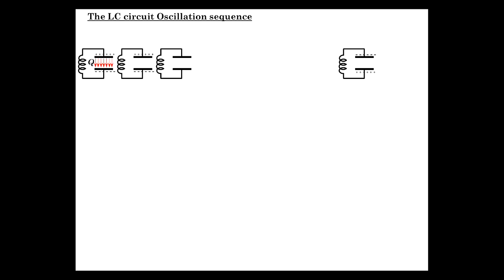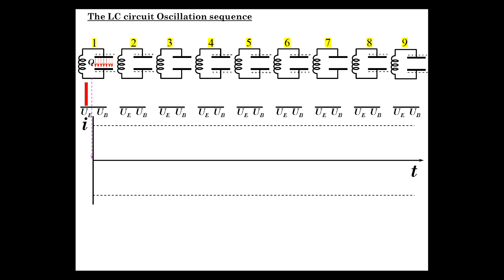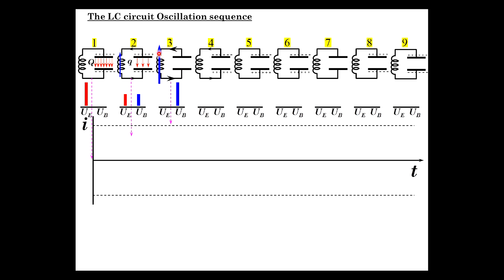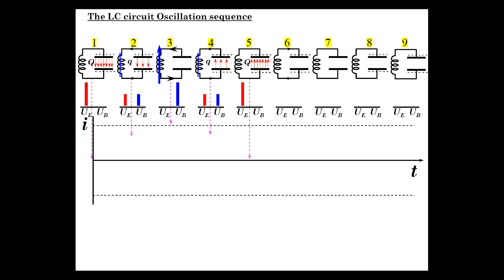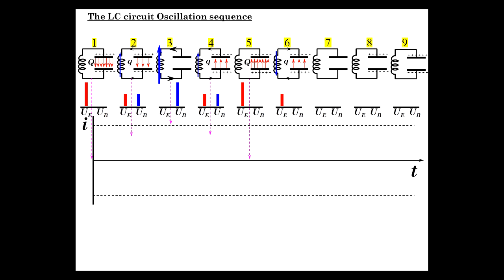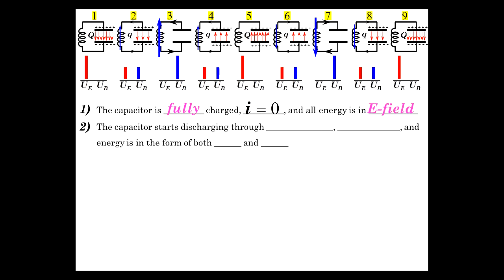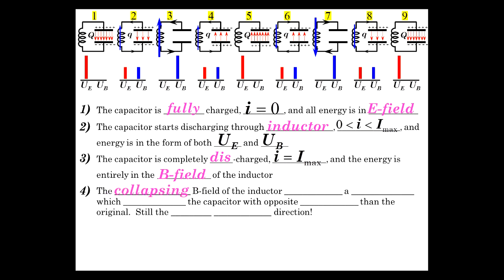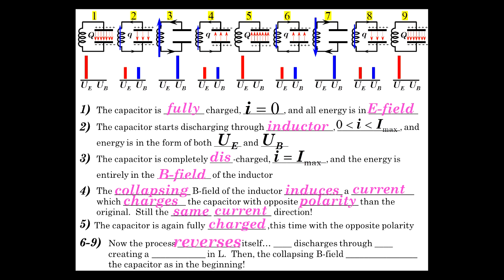Inductance Part 6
The detailed sequence of the LC Oscillator described